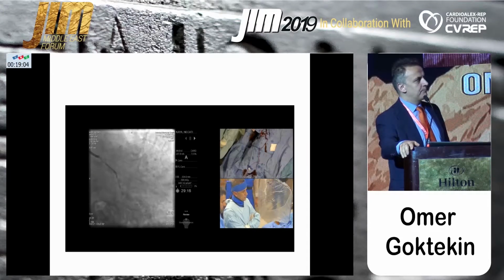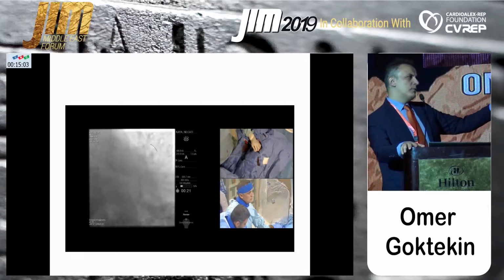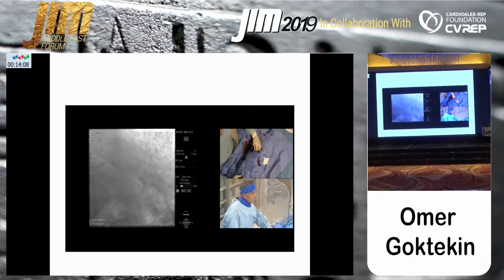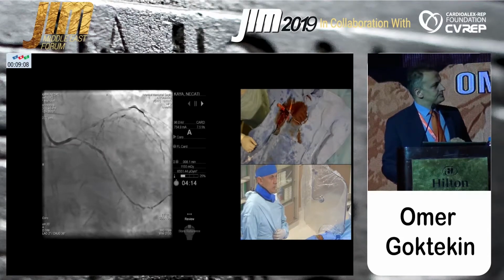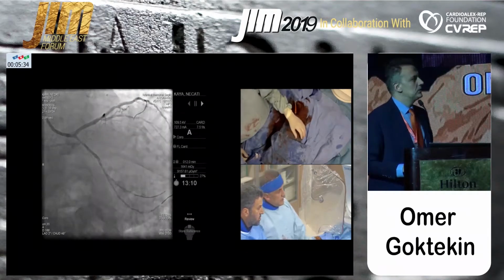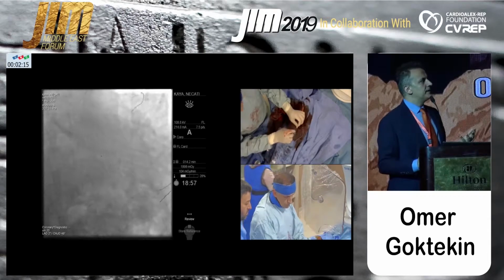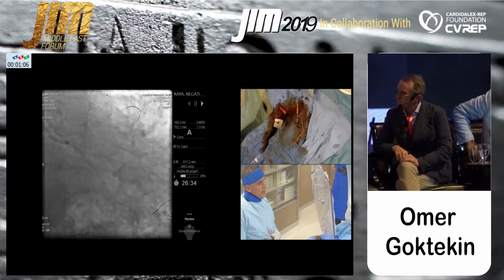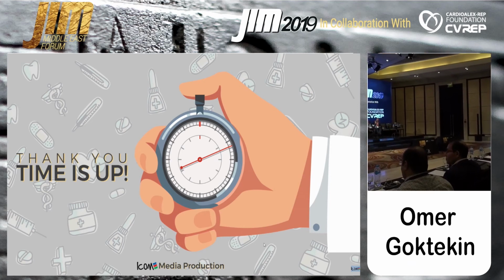Omer Goktekin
Day-1